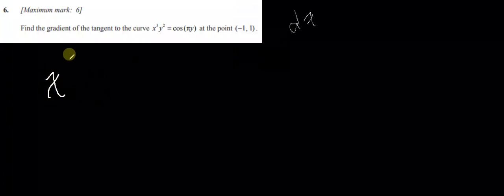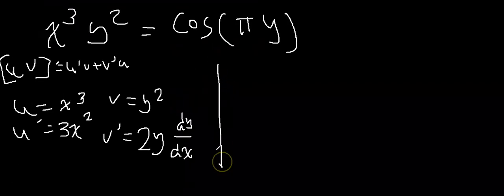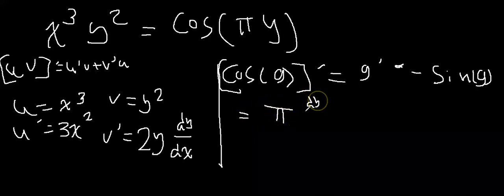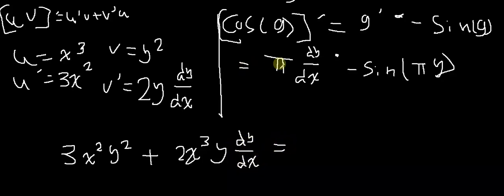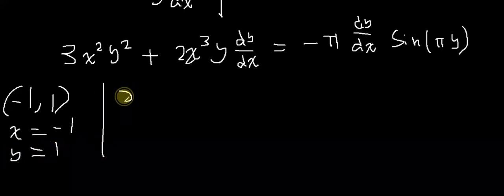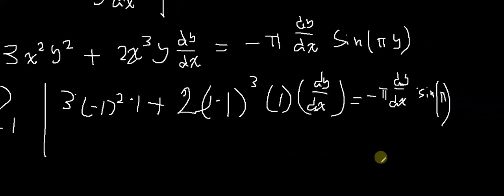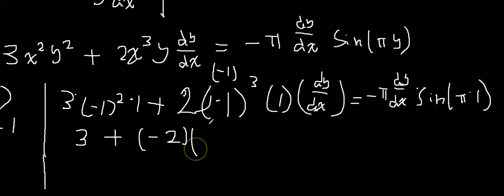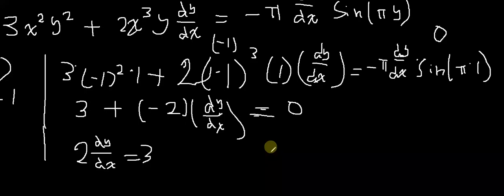Find the gradient of the tangent to the curve x³y²=cos(πy) at the point (-1,1) (Math AAHL, IBDP)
Math AA HL IBDP Question on implicit differentiation